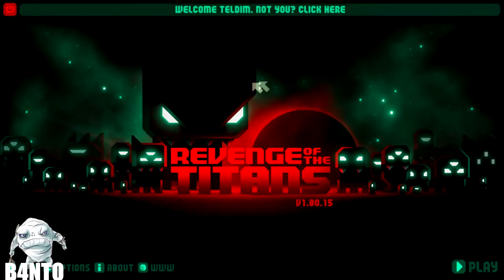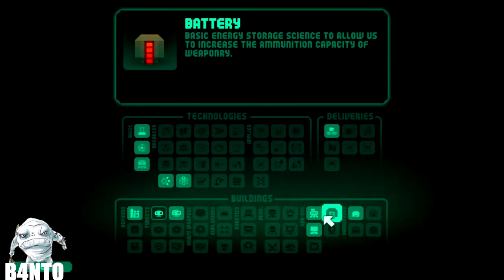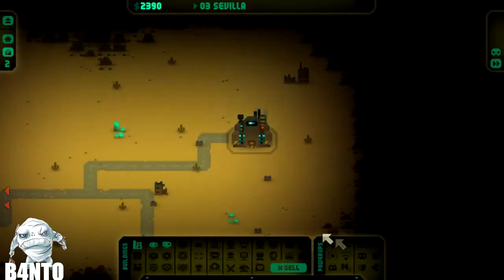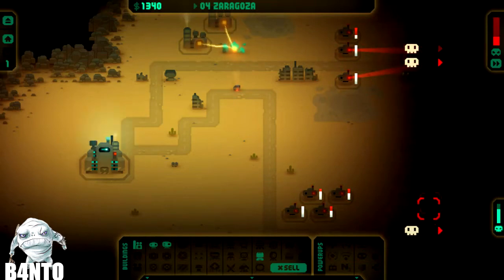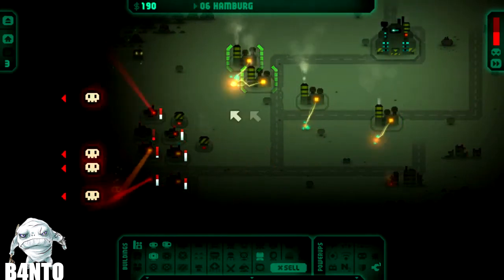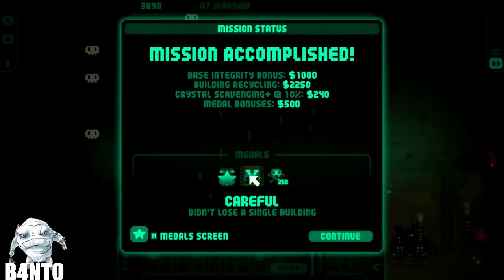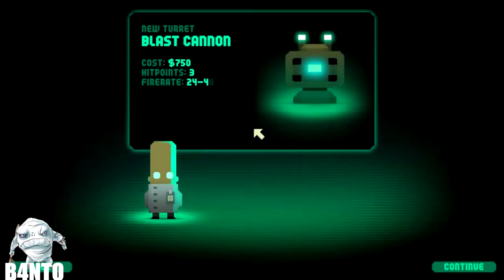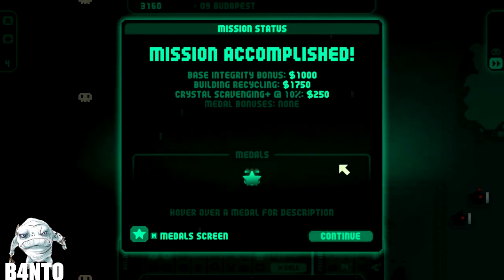Revenge of the Titans Gameplay - Invasion Earth ( Part 1 )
We start the campaign of Revenge of the Titans and arrives at planet earth to defend vs these bloody damn titans!

Revenge of the Titans is a Tower Defence Game, Defend against hordes of titan invaders with a mass of towers and other usefull buildings.
Upgrade your technlogies and get more defensive and powerfuller!

PC
i7 920d0 @ 3.8ghz Coolermaster V8 Cooled
AMD 6950 2GB Stock
12GB MEMORY
128GB Samsung 830 SSD
1TB WD Black
Asus Xonar Essence Stx